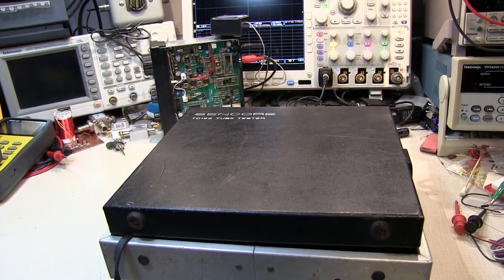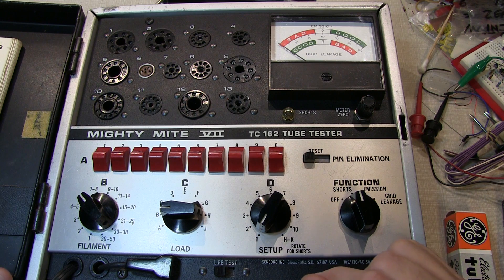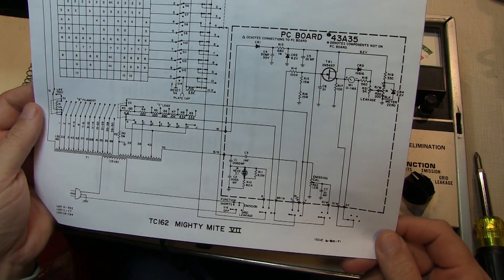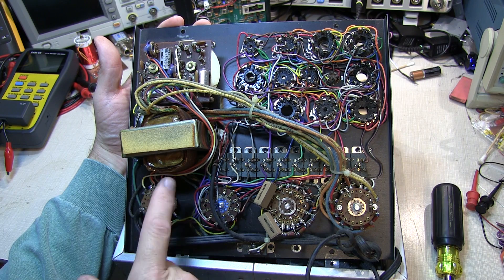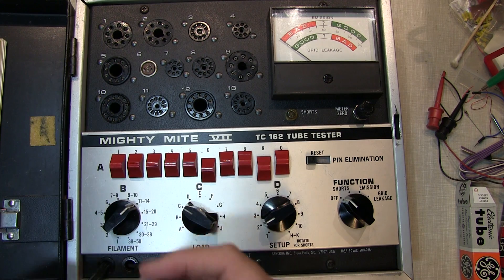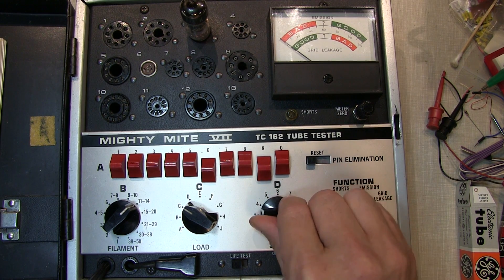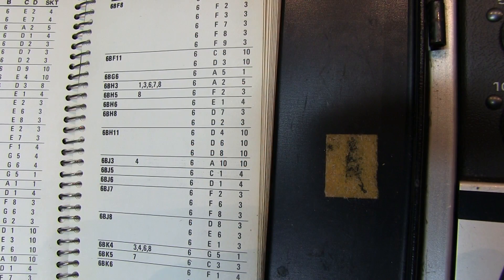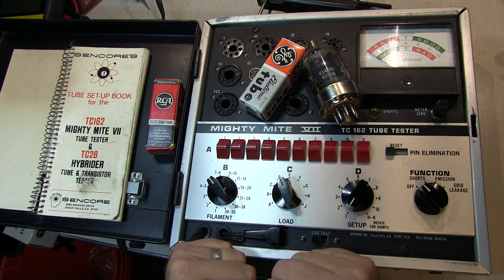#272: Vintage Tech: Sencore TC162 Tube Tester: How to use, tips and peek inside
This is a short overview of the Sencore TC162 Vacuum Tube (Valve) Tester, including some basic tips on tube testing, a review on how to use this tester, and even a peek inside to see how it is built.